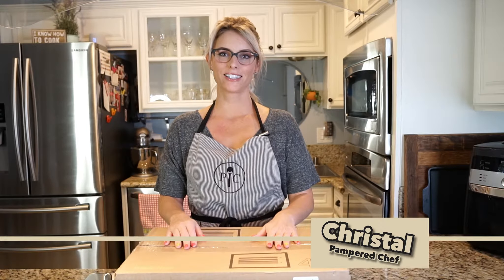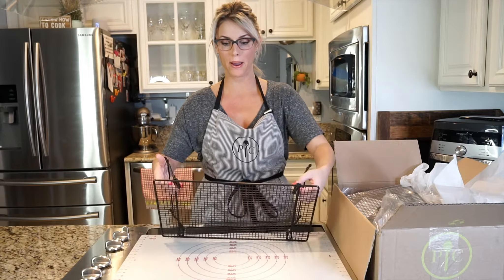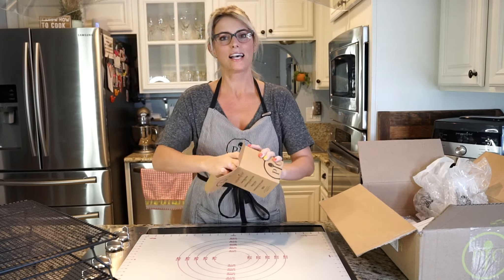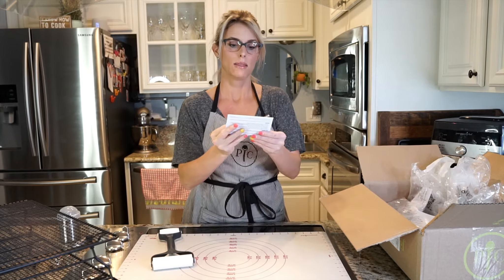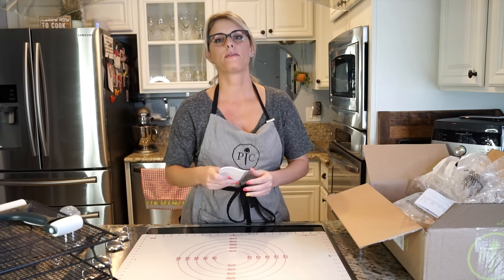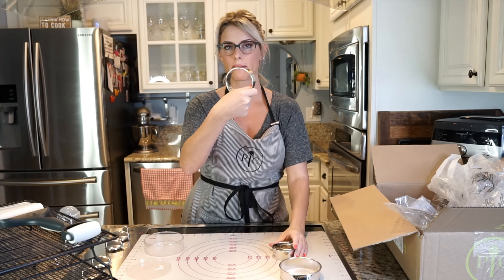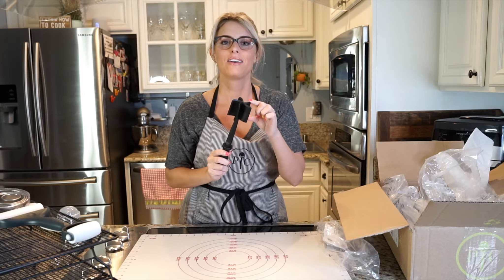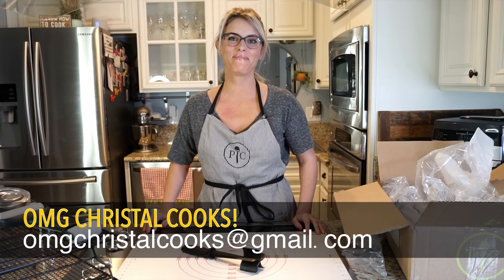Unboxing baking items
Here is my new loot friends! I thought you may enjoy the unboxing. If you are getting Into baking, you need these tools! I am so excited to get to more baking!!!

Sony 86500
Lenz 20mm/1.8
Editor: Luma Fusion